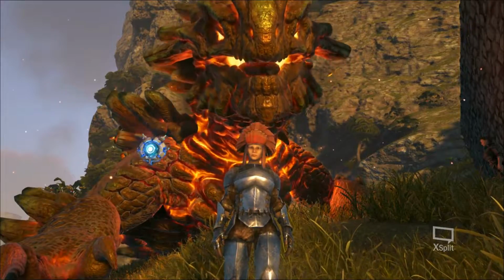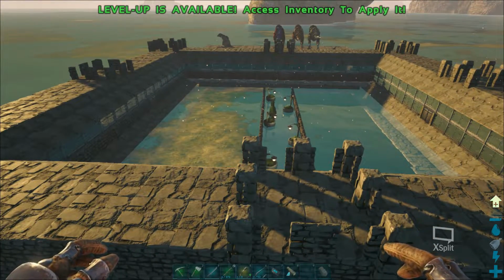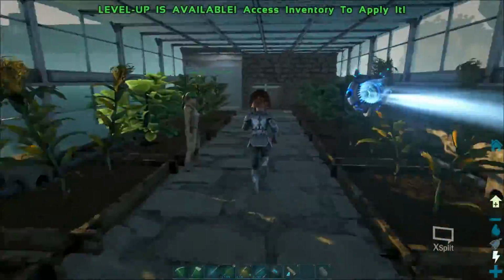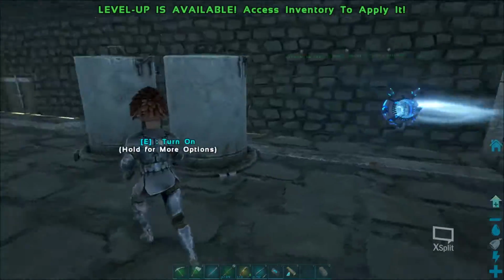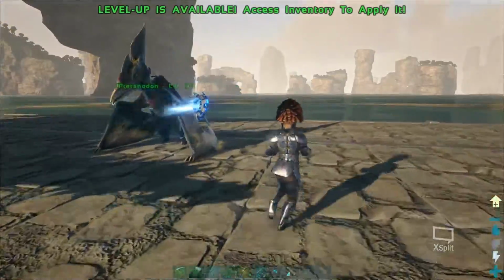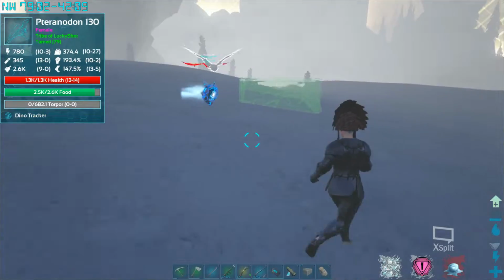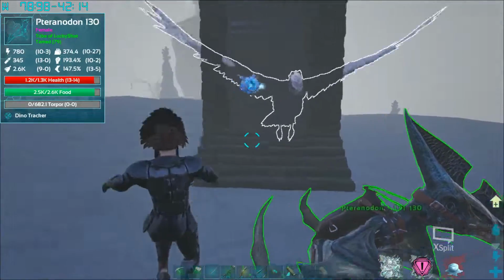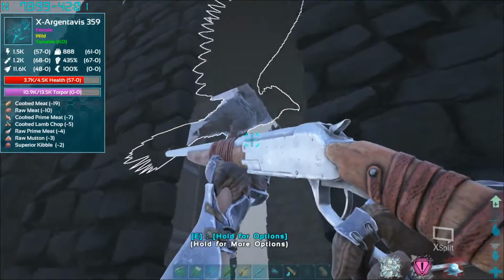ARK GENESIS - TAMING A X-ARGENTAVIS - PART 16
Hey You! I hope to see you in the next videos to come!